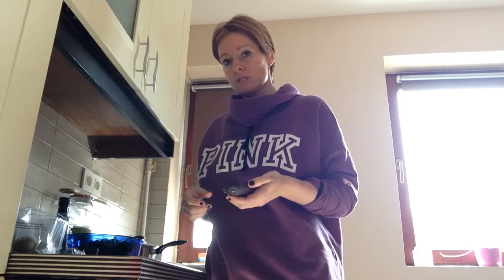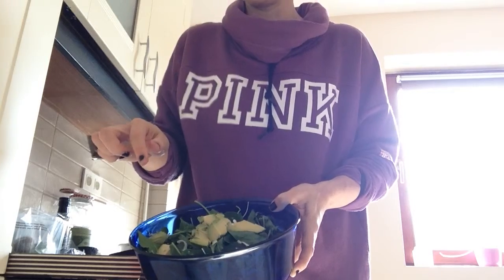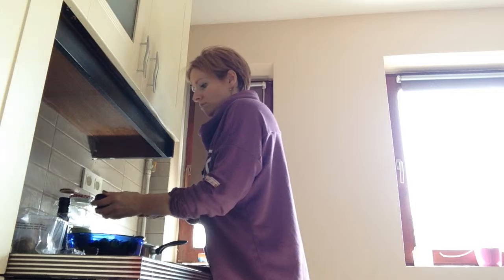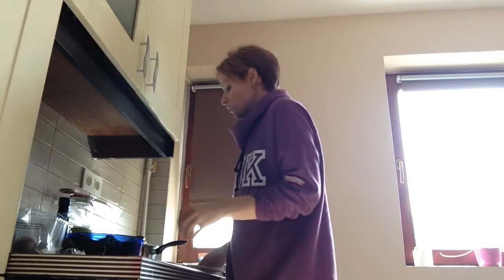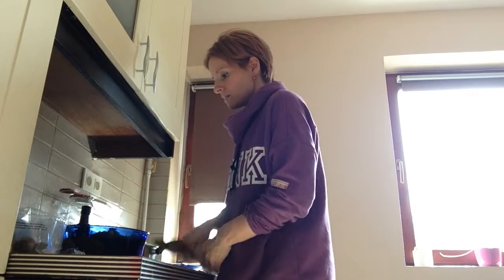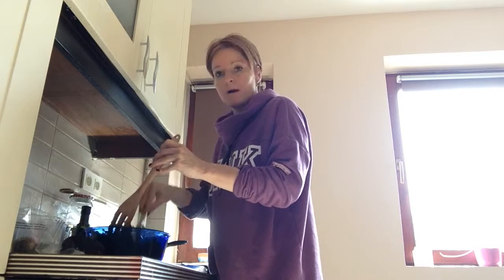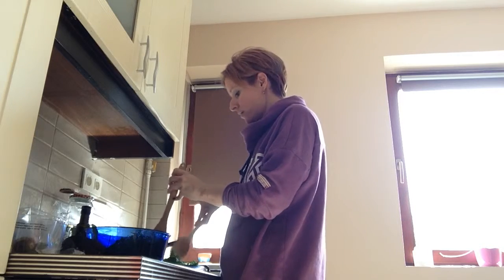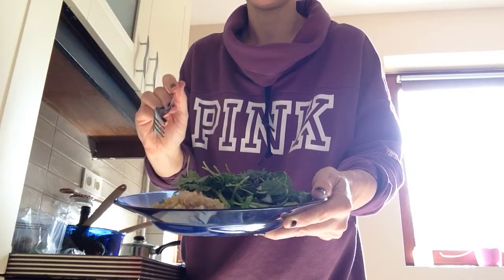Easy Protein Packed Vegan Lunch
Preparing healthy food doesn't take long. This protein packed vegan lunch took me 15 minutes to make and it's delicious. Enjoy!